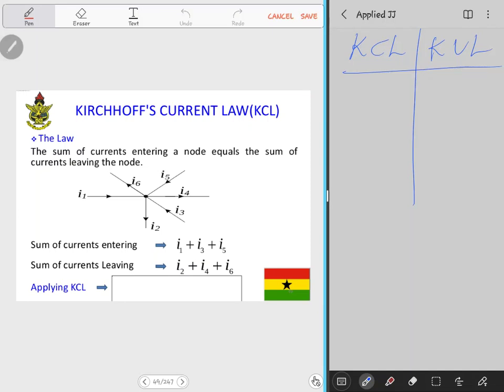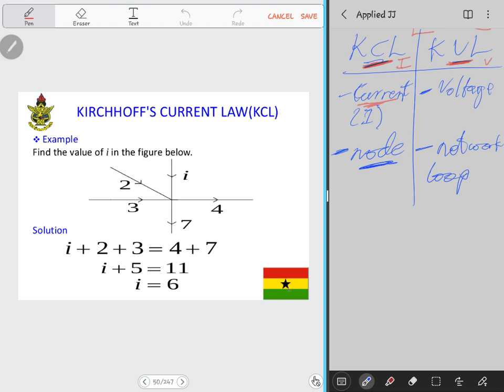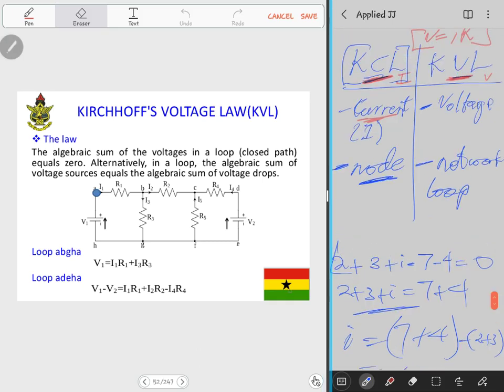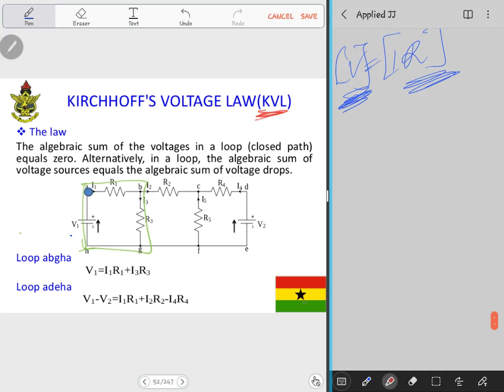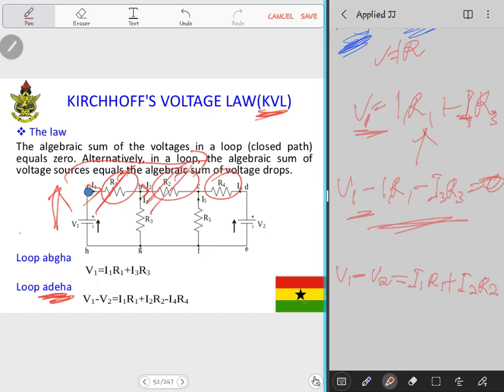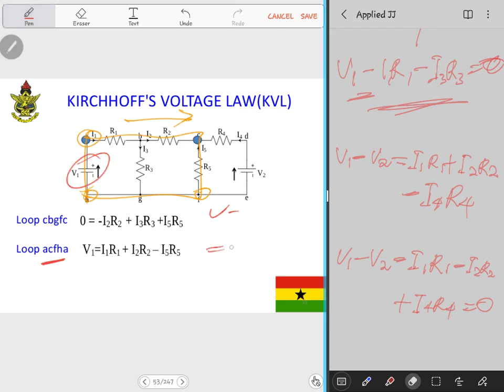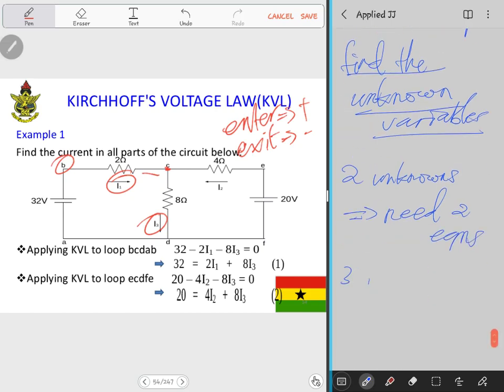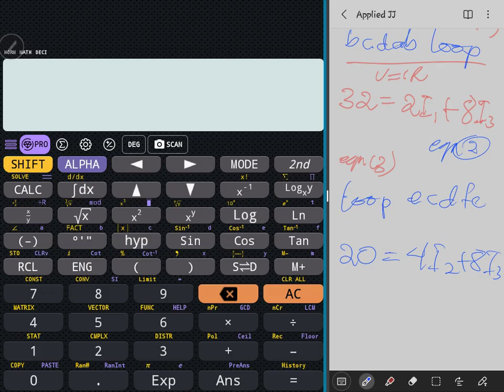Kirchhoff's circuit laws І Kirchhoff's Voltage law(KVL) & Kirchhoff's current law(KCL)